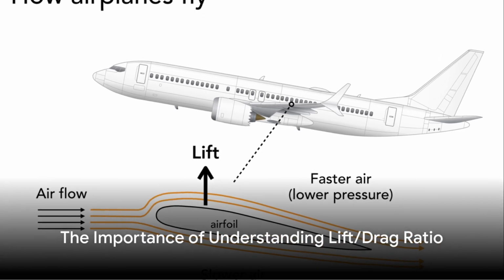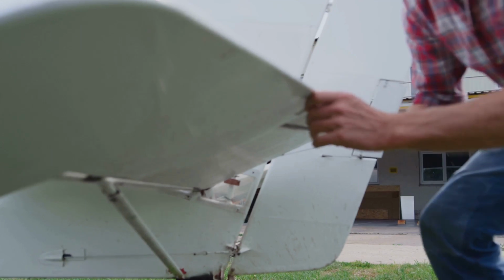Mastering Flight Dynamics: Secrets of Lift and Drag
In this video @license333  we'll delve with you into the secrets of lift and drag in flight dynamics. Master the principles behind these forces for a better understanding of how aircraft fly.
Explore the secrets of lift and drag in mastering flight dynamics with this informative video. Learn the key principles behind how aircraft stay in the air!Unlock the secrets of lift and drag in flight dynamics with this in-depth video tutorial! Learn how to master these essential principles for a better understanding of how planes fly.